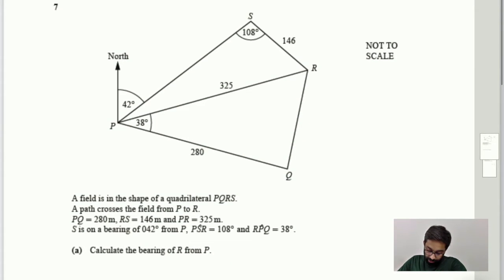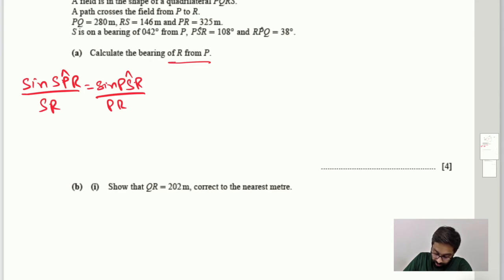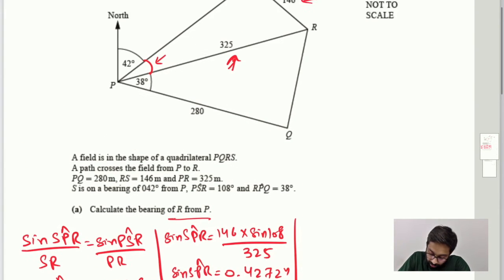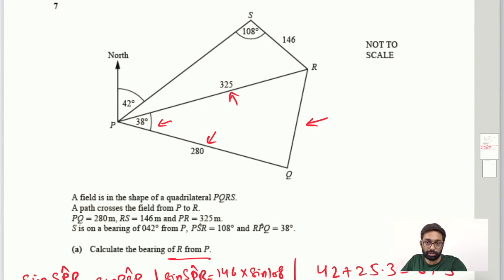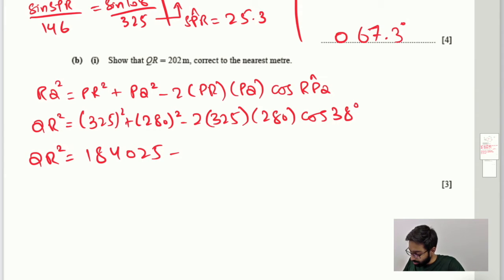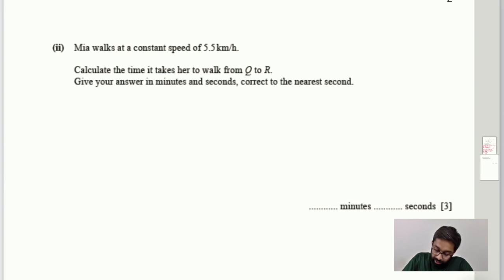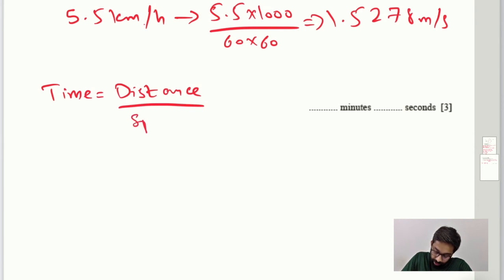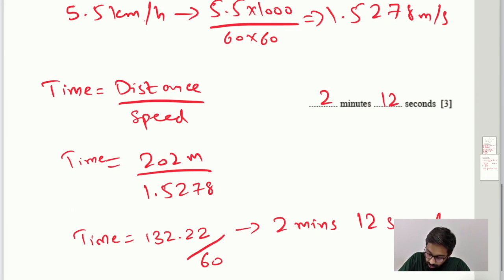2019 | Oct/Nov | Q7 | Paper 22 | Variant 2 | Mathematics 4024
Topics covered: Bearings, Calculate time, Trigonometry